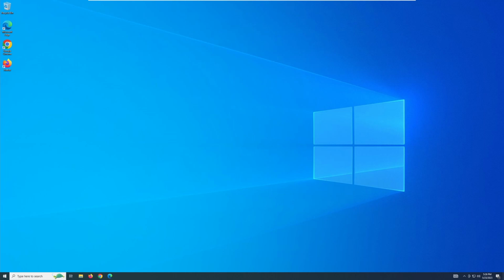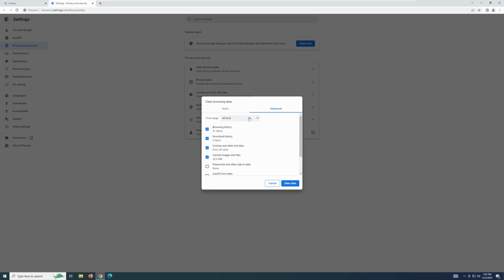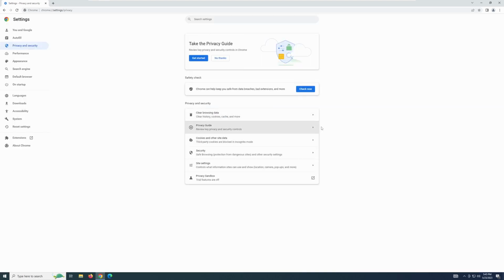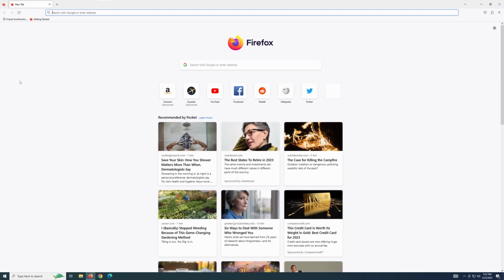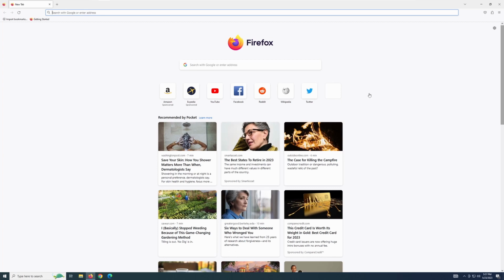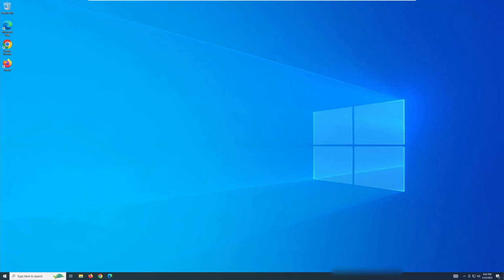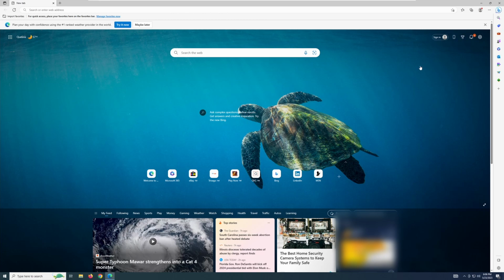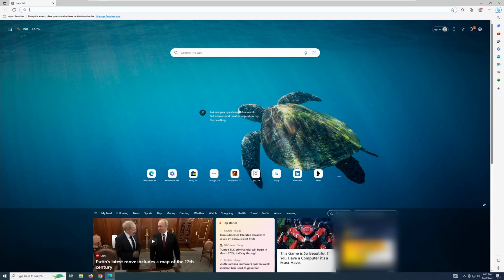How To Clear Cache & Cookies on Chrome, Firefox & Edge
Multiple methods on how to clear your cache and cookies on Chrome, Firefox & Edge.